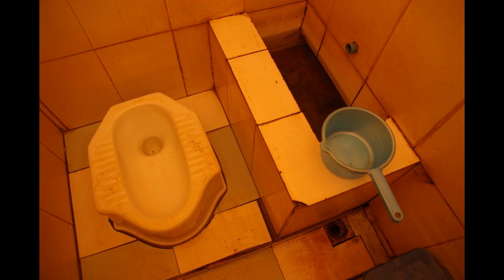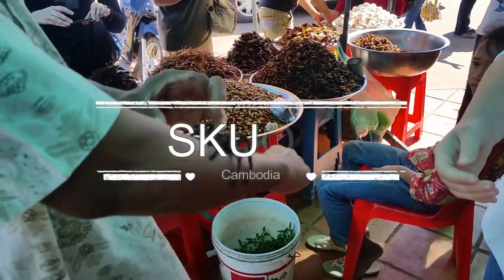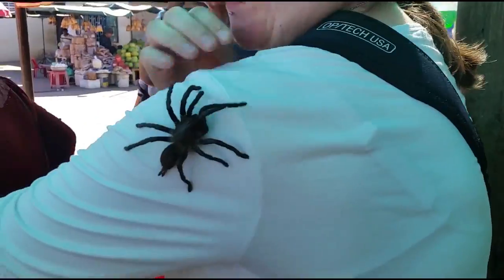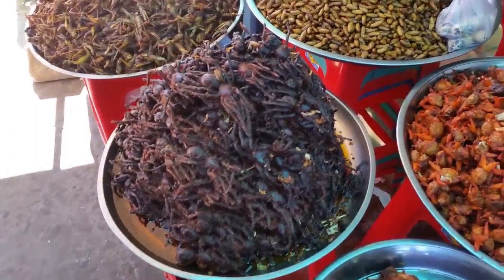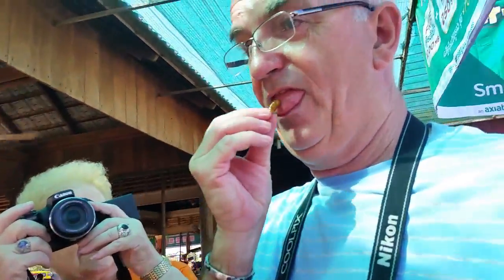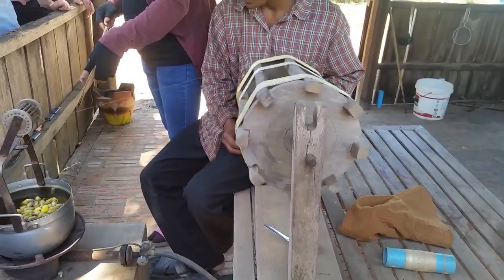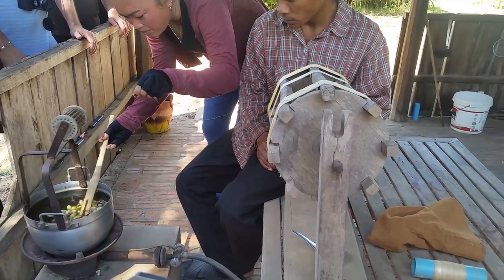Day 13 - Skuon, Santuk Silks, Floating Village (Intrepid - The Best Of Vietnam & Cambodia)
FULL DAYS DESCRIPTION BELOW

Our adventure to Vietnam, Cambodia and Thailand, through travel company Intrepid.
November 2015

We left Phnom Penh at 8am this morning to start our 314km trip to Siem Reap.
There was a stop off at the Tarantula Market in Skuon. err delightful lol. Beetles, crickets, tarantulas etc to eat... not for the faint hearted! This little market also had one of the most memorable toilets on our holiday.. smelly wee squatty potty! lol. But its all part of the adventure :)
A portion of our journey was on a dusty, unfinished road, interesting that it makes up part of a main highway!
At noon we arrived at Santuk Silk Farm where we got to observe the silk worm process from start to finish. If I recall right, this place is owned by a vietnam war veteran called Bud (Bud has since died, sadly, in May 2016).
This is also where we had a lovely lunch and my mums favourite, Rambutan!
By 3:30pm we reached our next stop... a brilliant boat trip down a floating village of Kampong Khleang, on the Tonle Sap Lake. Loved it! It's something I was hoping to see, daily life of people who lived in houses on stilts. Working the water day in day out in fish farms, water crops, shrimp farms and more!.
Fascinating place.
We eventually got to Siem Reap and quickly got ready for our evening meal. Some of the group decided to go to a Cambodian wedding, I know.. random lol. It was actually a really great night, a wedding with someone related to a higher up Intrepid employee, it really was pretty wonderful for him to invite all our group.
On arrival, while being eaten by mozzies.. we waited to have our photo taken with the married couple outside the venue.. how odd is that! We don't even know them lol They were all done up beautiful and us tourists in our touristy clothes... I dont think anyone packed a wedding type outfit just in case lol.
We were given lots to eat and drink at the wedding, it was great. Bram even braved eating a balut (unborn duck foetus), which actually beat Robert who wasnt willing to give it a try! Even though he'd already eaten his way through a bug farm earlier that day haha.
Some of the group had a dance, and it was an interesting and fun night, we're all glad we went.